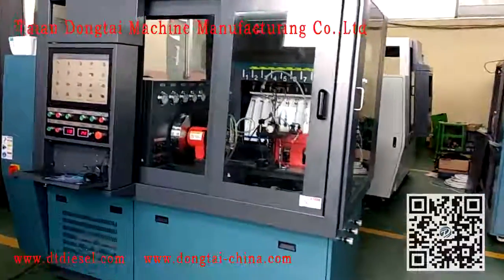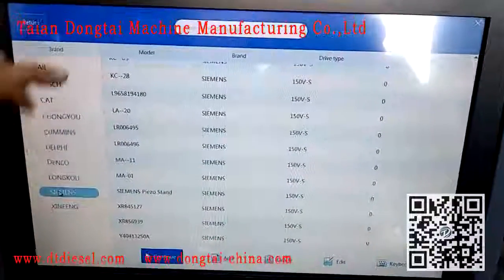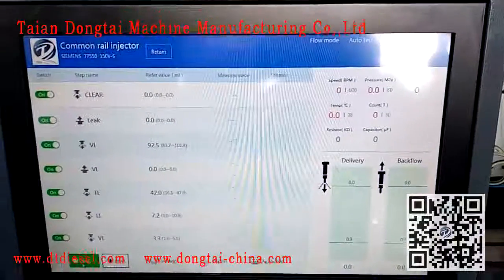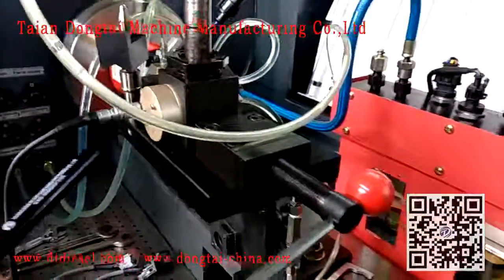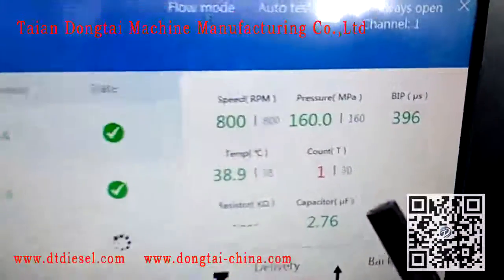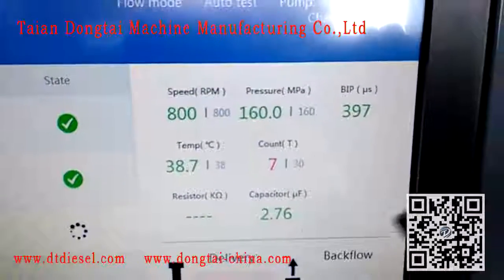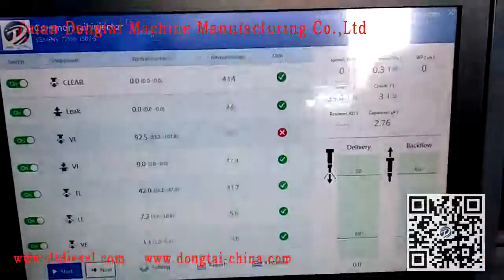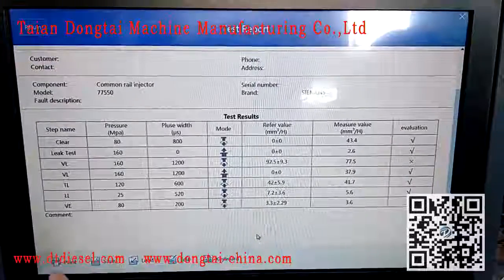COMMON RAIL TEST BENCH cr 918 Test PIEZO INJECTOR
Ying Zhang(MANAGER)
Skype: dongtaita
              dtchina @hotmail.com